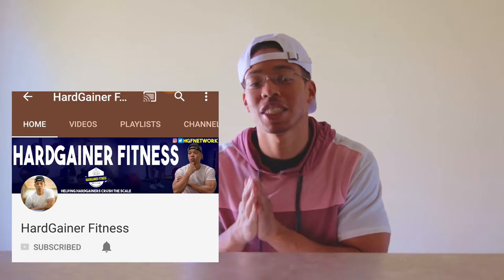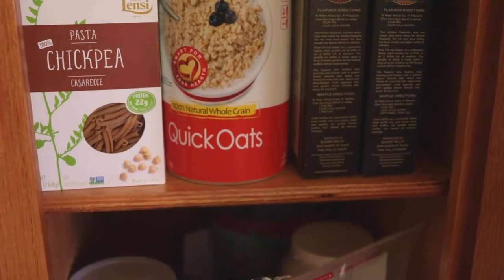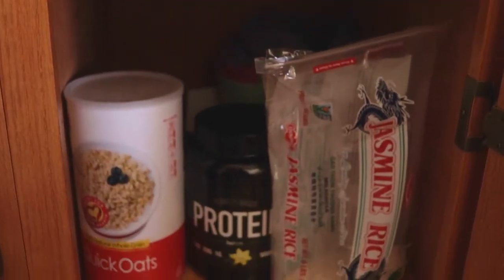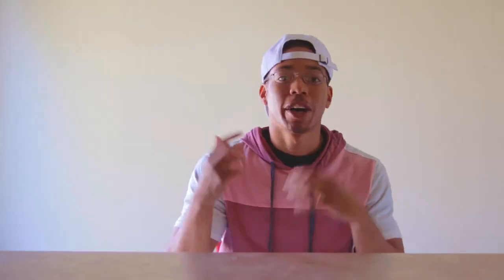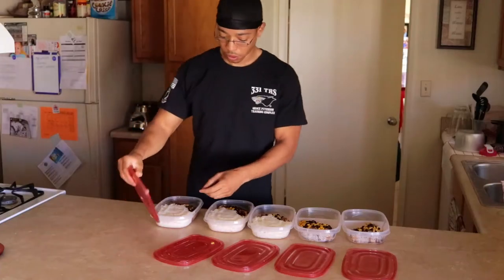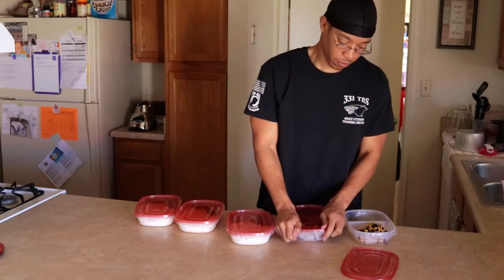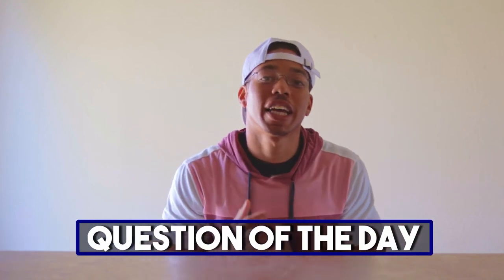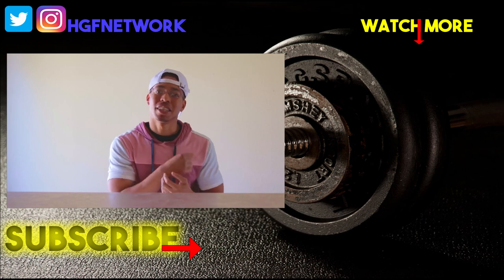How many calories do I need to gain muscle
Quick and easy way to find out how many calories you need to gain muscle FAST!!

TURN ON OUR POST NOTIFICATIONS TO STAY UP TO DATE WITH THE LASTEST VIDEOS!

HARDGAINER FITNESS WORKOUT PLANS: Coming Soon!!!

About This Video: This video will give some hardgainer tips. Many beginners and skinny guys have questions like, how many calories do I need to gain muscle??? I'll provide a quick and easy way to find out how many calories you need to eat per day, to build muscle, gain weight, and help you reach your goals. Be sure to like this video to get more tips for hardgainer. See you soon!